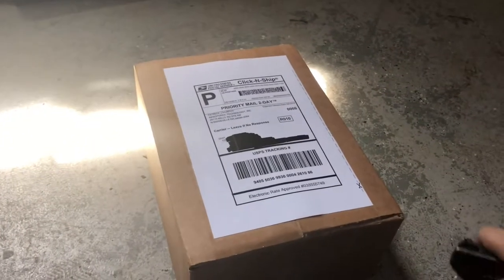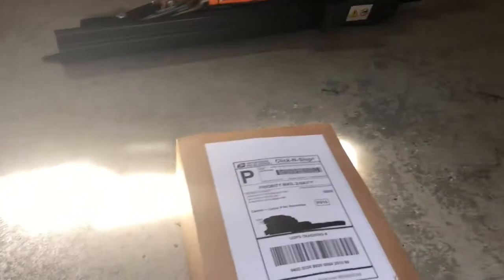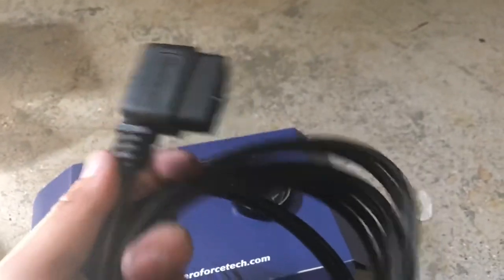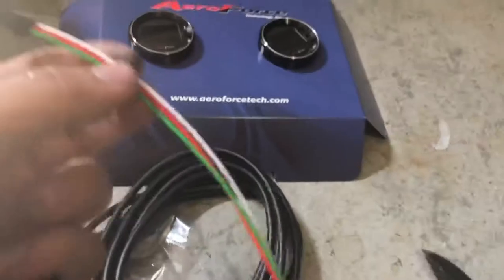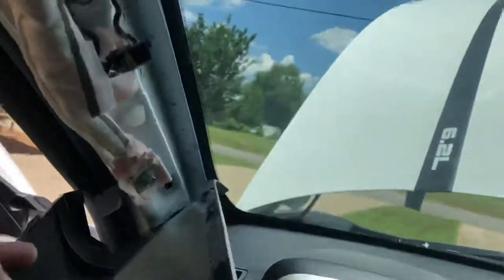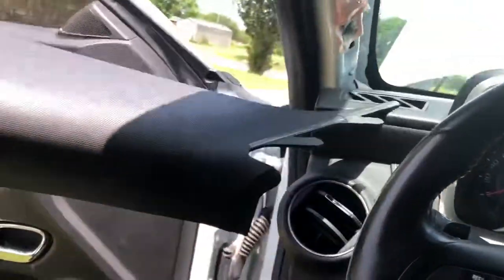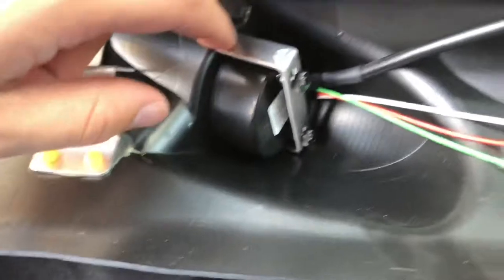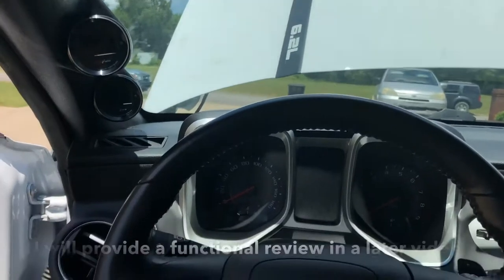AeroForce Gauge Install on my 14’ Camaro SS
This is just a simple install video of the AeroForce Gauges, if you would like more info feel free to ask in the comment section below and I’ll respond as soon as possible!